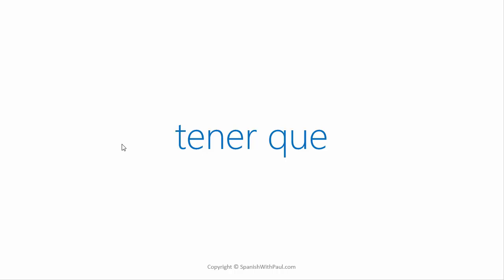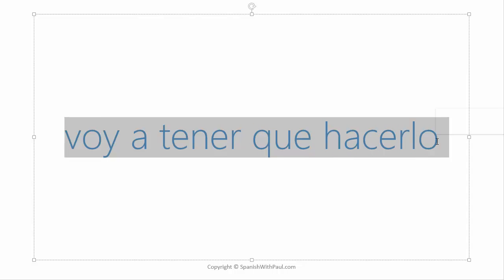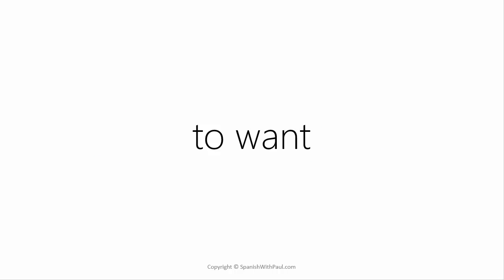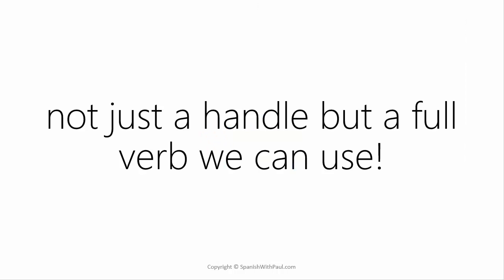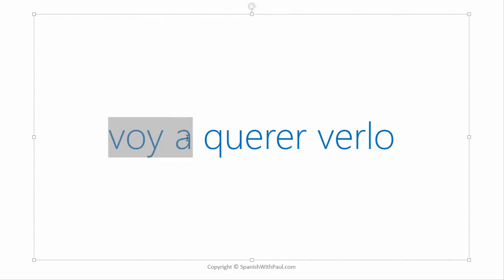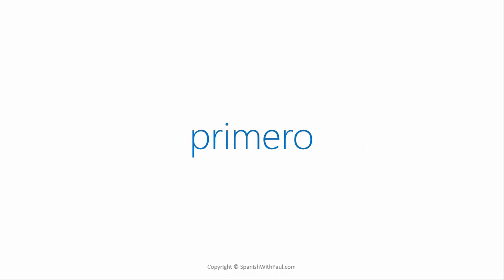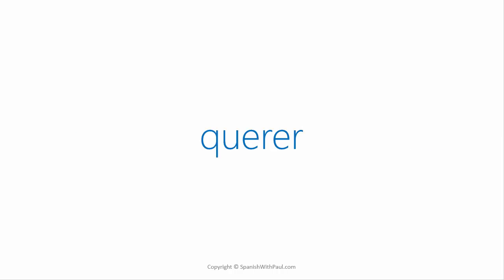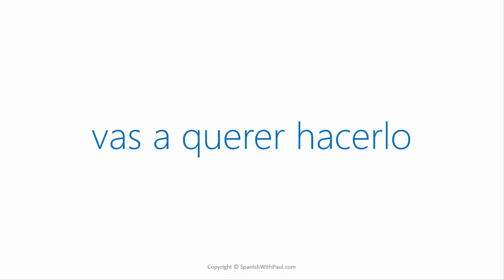Level 5 01